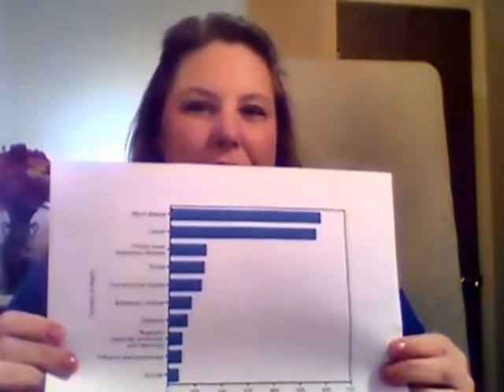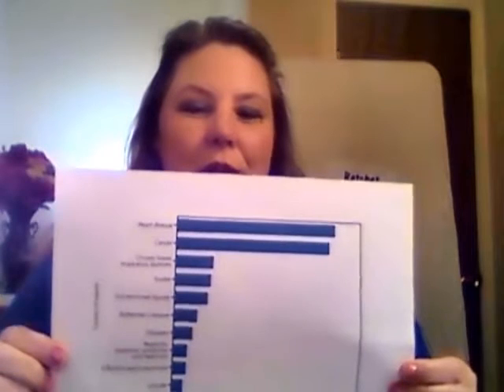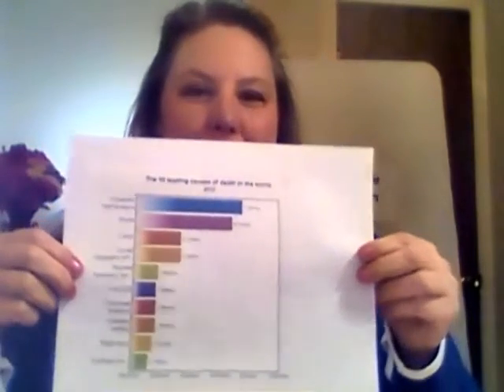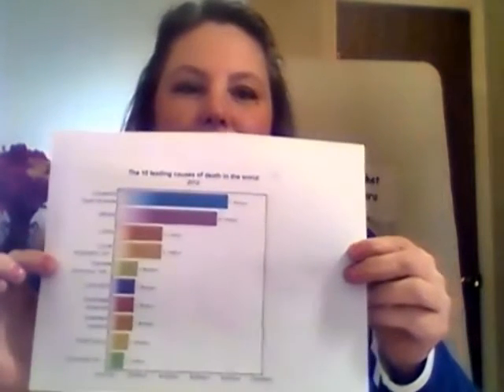#13 Life and Death, Pt. 2: To Your Good Health!